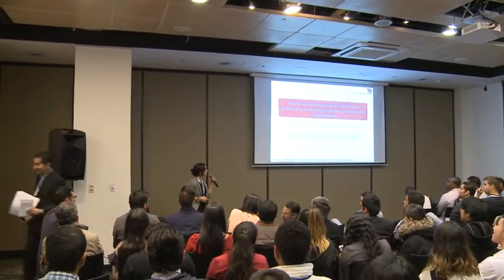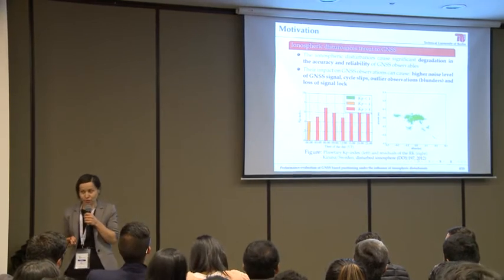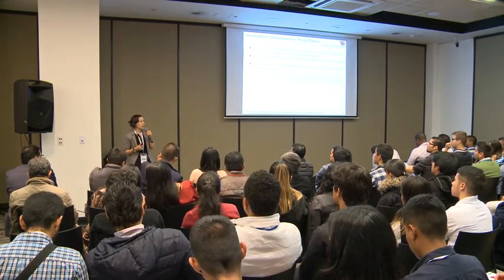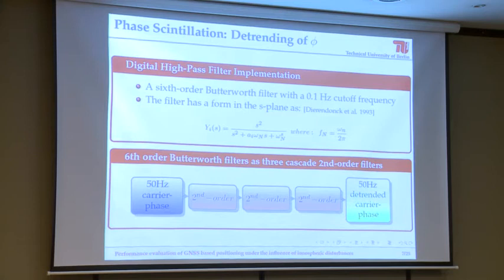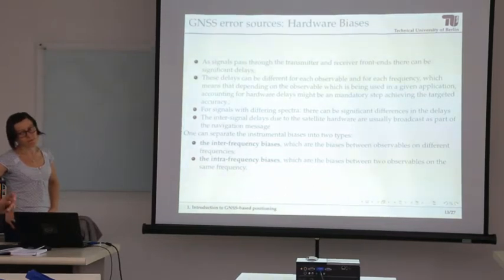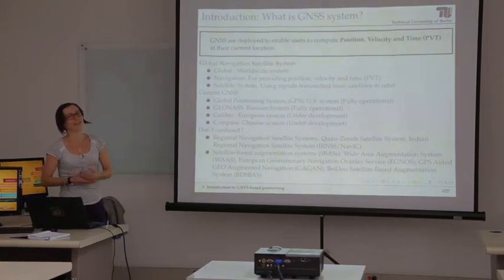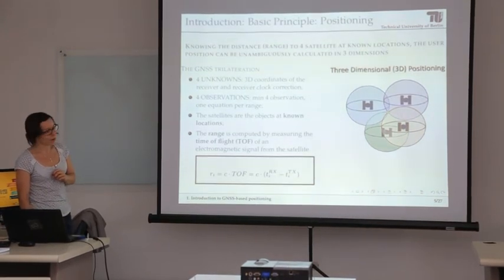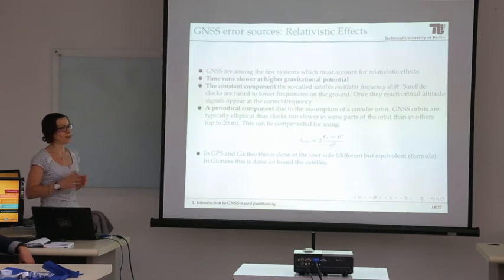Ponencias Séptima Semana Geomática Internacional 2017: No 11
Conferencia: Performance Evaluación Of GMSS Based Positioning Under The Influence Of Ionospheric Distrubances

Ponente: Kinga Wezka